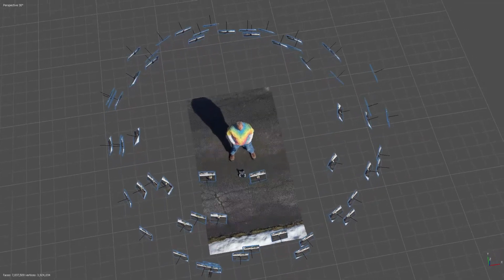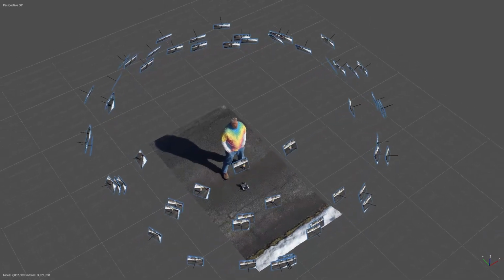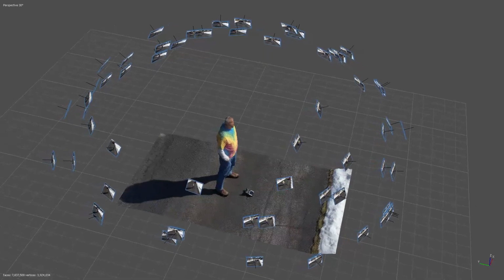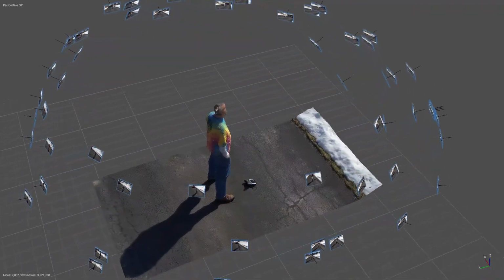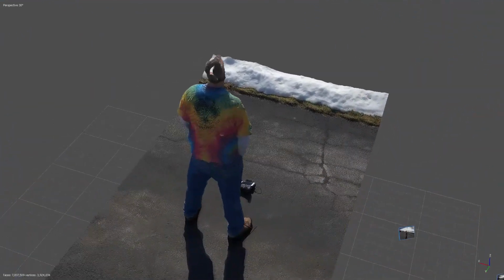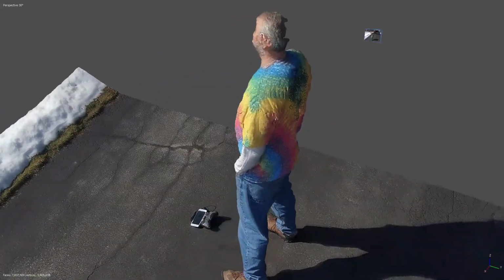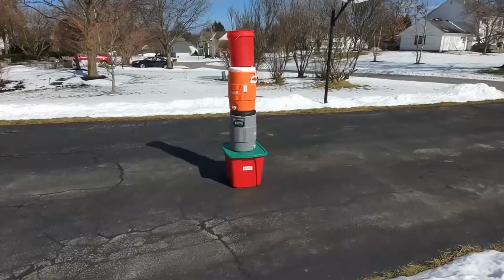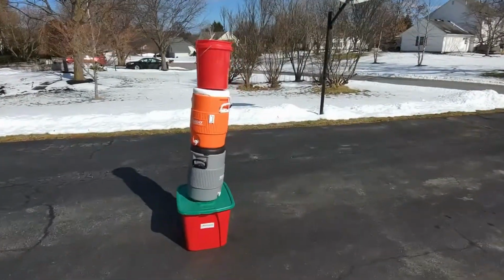Skydio2 - Using Keyframes for Photogrammetry Capture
The keyframes flight mode for the Skydio 2 was recently released for the purpose of simplify the process of flying the Skydio 2 and the Skydio 2+ to capture smooth videos. I used it here for another purpose, to capture a series of photos of myself to use to create a 3D textured model "selfie".

I set up the keyframes while flying around a stack of bins and buckets and then stood in place of that tower for the actual photo capture. Before trying this, I did not know if the change in scene content (me instead of the tower) would interfere with the keyframe based flight. It was no problem. I also didn't know if the keyframe flight could be used to capture photos instead of video. No problem there either.

All of the advanced technology that went into the capture worked flawlessly on this, my first attempt at this mode of photogrammetry capture.

The weakest part of this fun experiment was clearly my inability to stand completely still during the image capture. The model turned out best on the ground and near my feet. My head was reconstructed with many artifacts due to my swaying slightly. Apparently its really hard for me to hold completely still for a couple of minutes.

In fairness to myself, the weather had winds of 7 mph with gusts up to 14mph. I'll need to try this again under conditions where I can stand without moving.

For clarity, the photogrammetry process applied to turn the photos into a textured 3d model is not part of the Skydio (keyframe) software. I used Agisoft Metashape (standandard edition) for the reconstruction. Reality Capture and other companies offer software that has a similar capability.